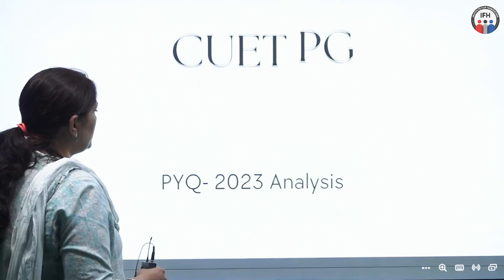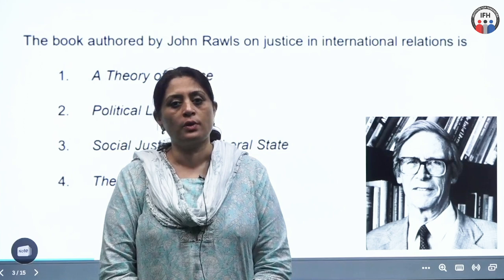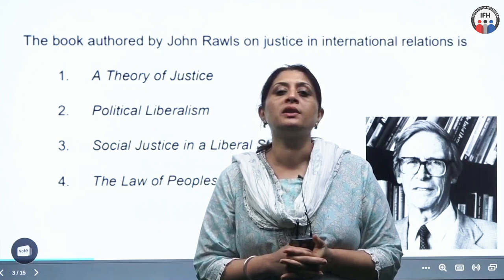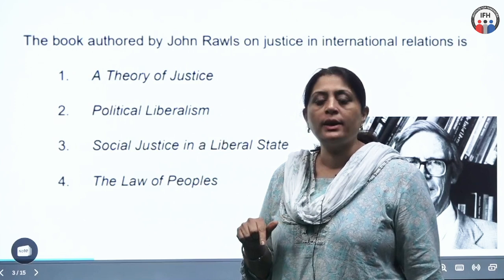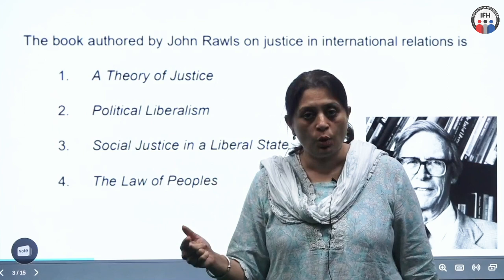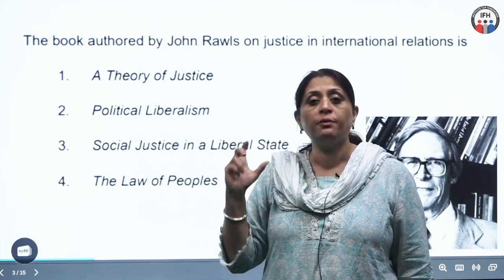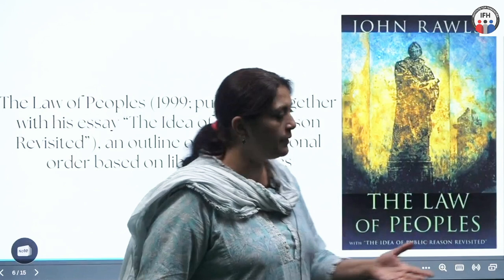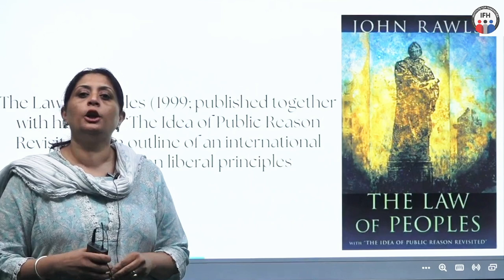CUET (PG) Political Science PYQ | John Rawls' Important Work | Political Theory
In this video, Shubhra Ranjan ma'am has discussed previous year questions of CUET (PG) Political Science for 2023. This video is also important for students preparing for UGC-NET.